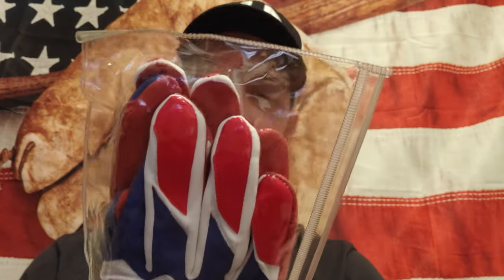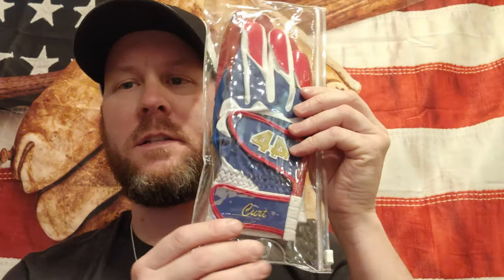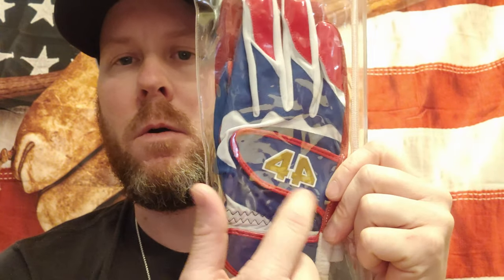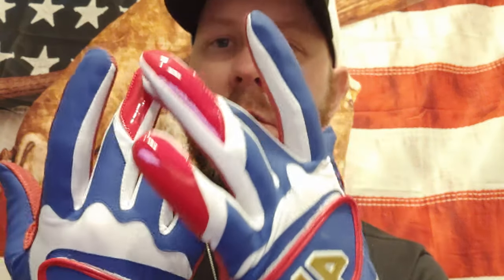44 Pro Customized Batting Gloves Unboxing.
A video on 44 Pro Customized Batting Gloves Unboxing.